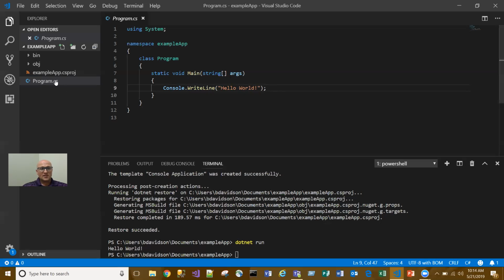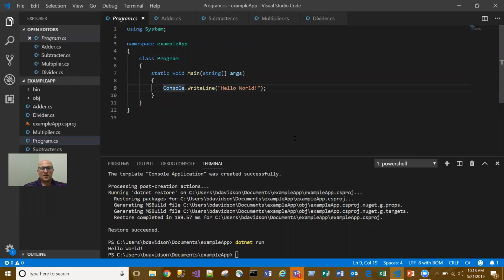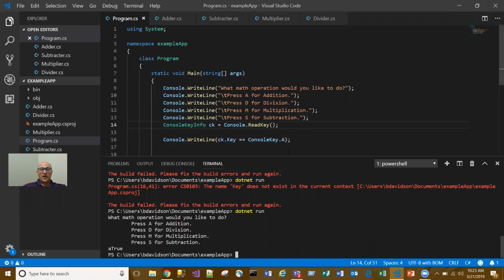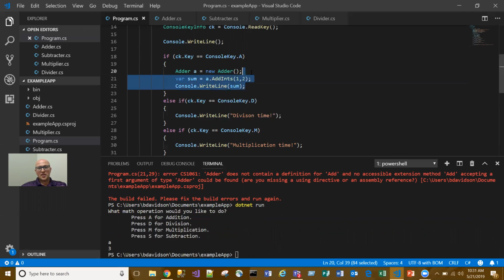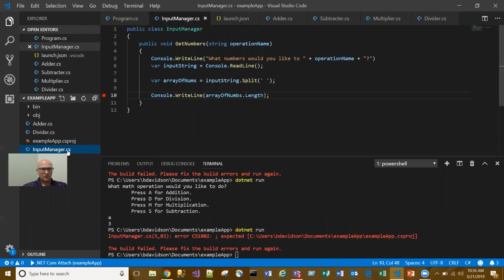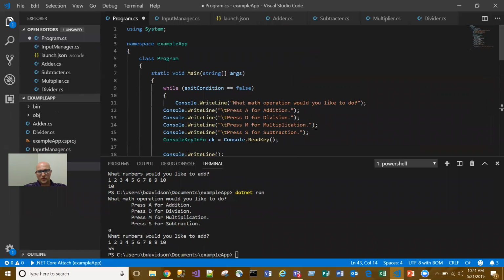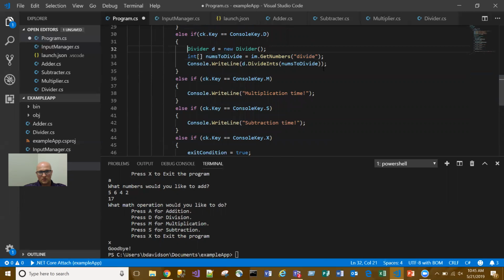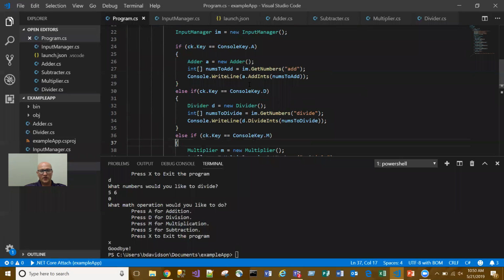Y4S2 Intro to Object Oriented Programming Example of Class Use